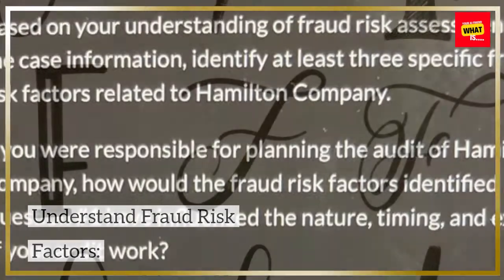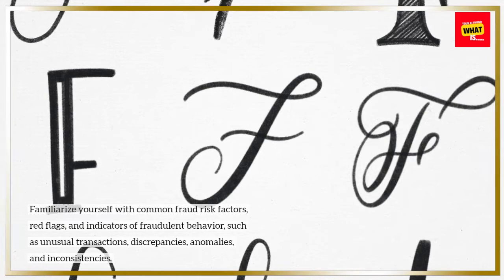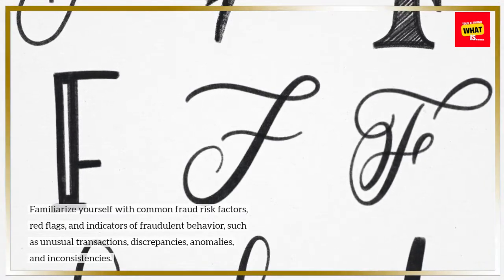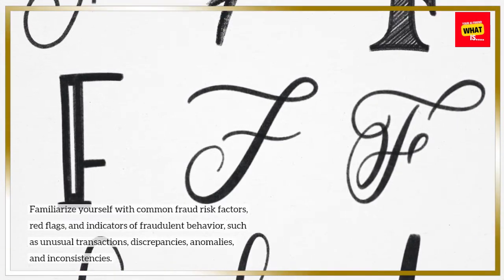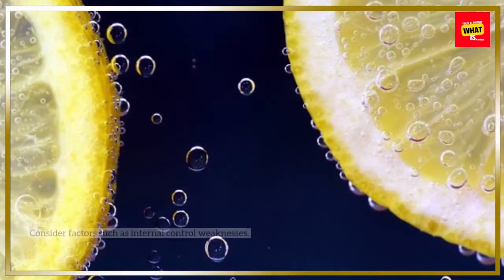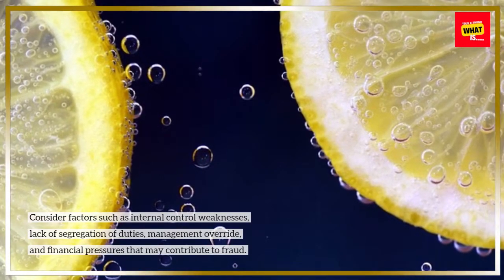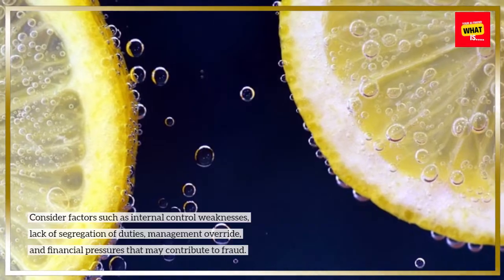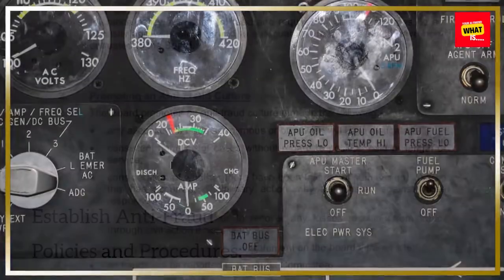What is Fraud Examination, and How to Detect and Investigate Fraudulent Activities?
Learn how to detect and investigate fraudulent activities through fraud examination techniques. This video provides insights and methodologies for effective fraud detection.